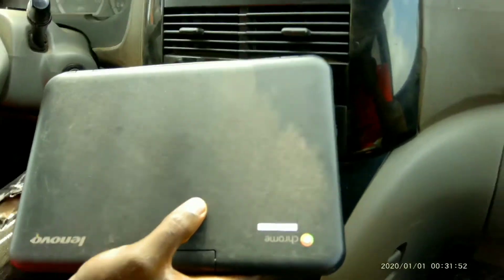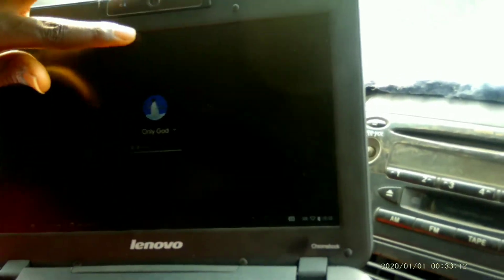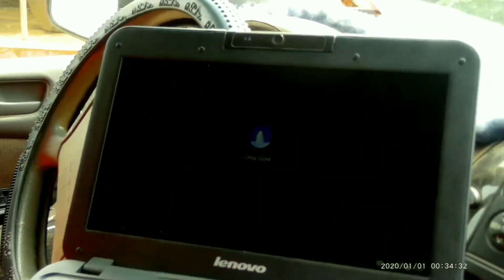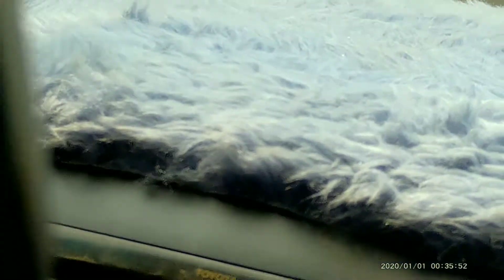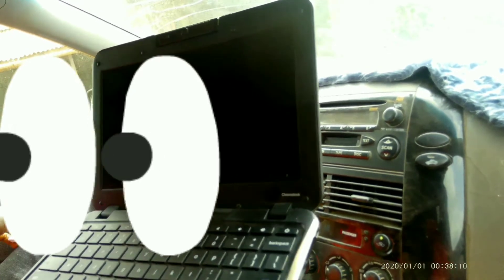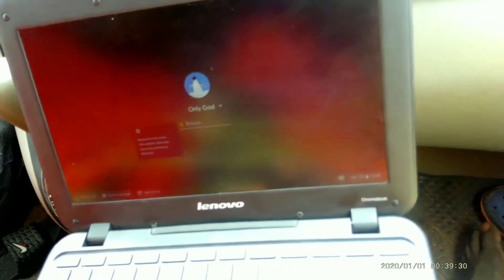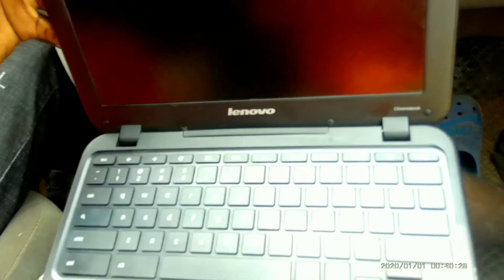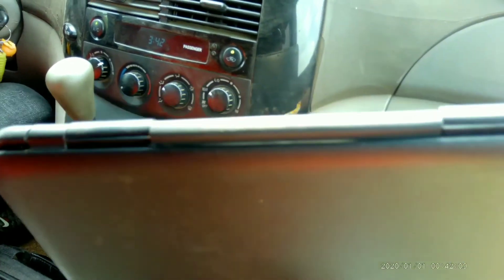Lenovo Chromebook N21; Features And Specifications....... 5 Years Later!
So many people think that Chromebooks are mini laptops, especially those who are not into it. But you have to bear in mind that this is not a normal laptop. And it's called a CHROMEBOOK. because it runs on an operating system called the "CHROME OS".  So it uses Google CHROME to run all of it's internet browsing and applications too. Commonly known as an "educational based computer and a BROWSER.

So guys, here in this video i tried to explain how this thing works, even after 5 Years